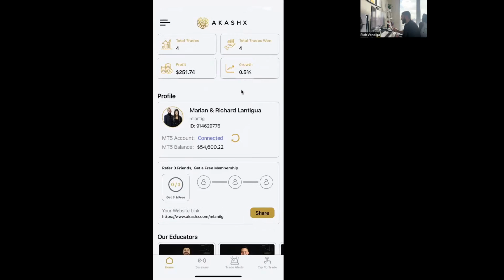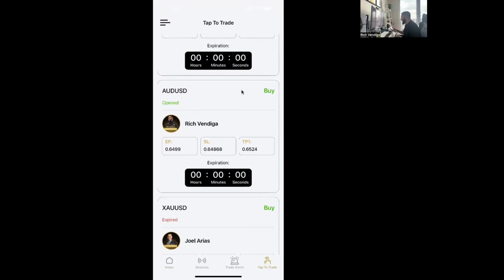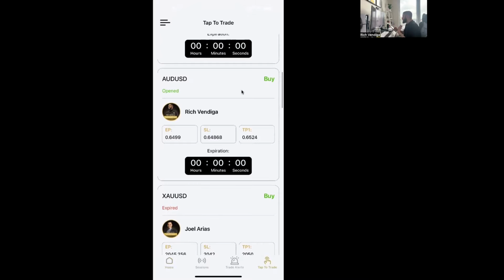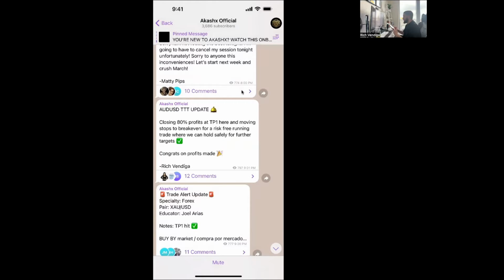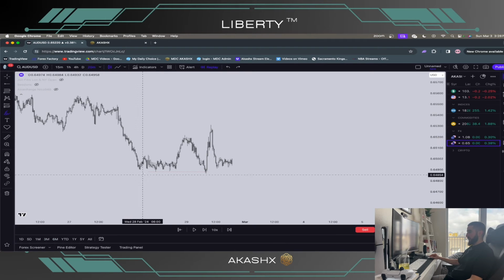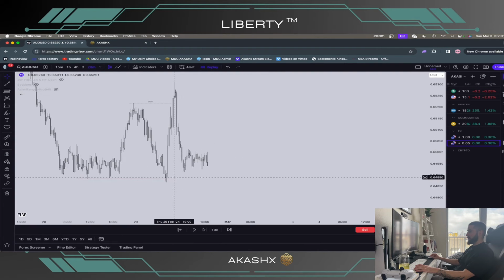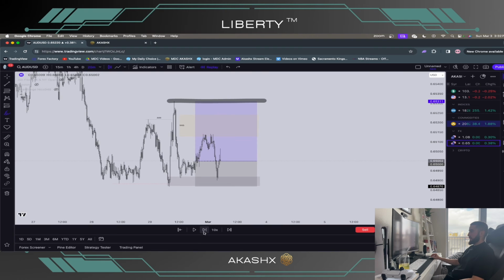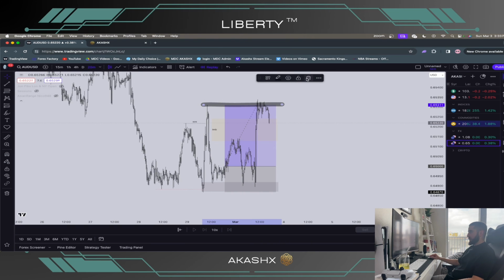NEW TRADING TECH 2025 | TAP TO TRADE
Over the past few months, we've been developing some new tech at AkashX to create a system that has made profiting in the markets as easy as it can get... I present to you TAP TO TRADE!

🤝🏻 Interested in private mentorship / signal room?
and click "Trade With Me"

Sent a trade signal to all my members during FOMC and we CASHED out for a big win. Watch me break it down in this video!